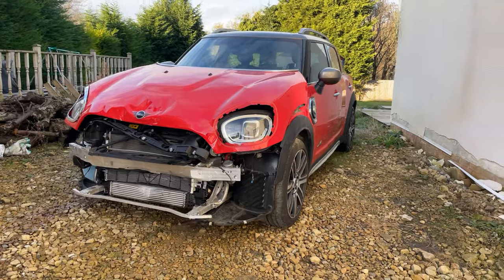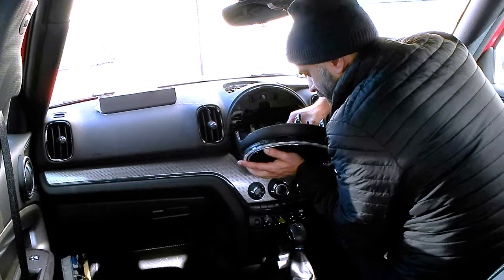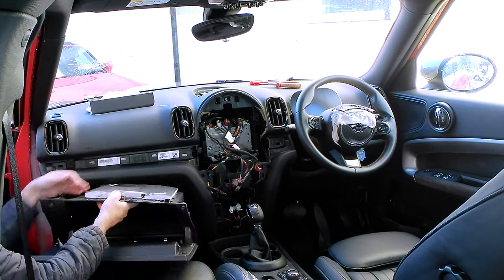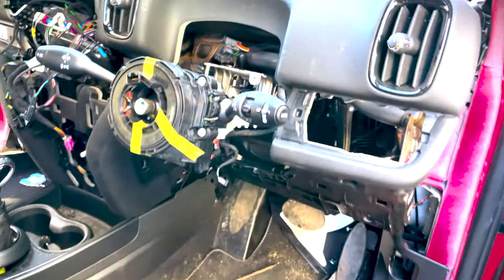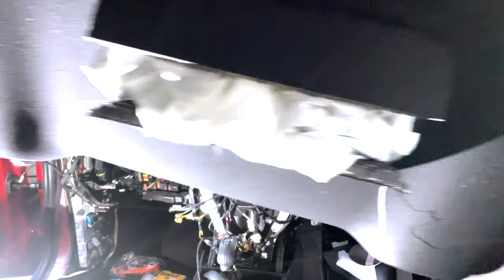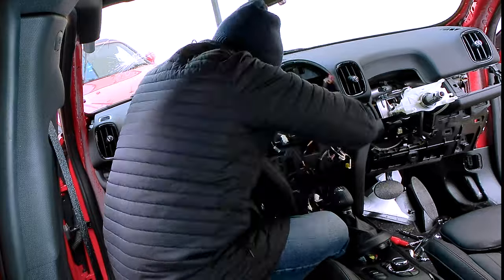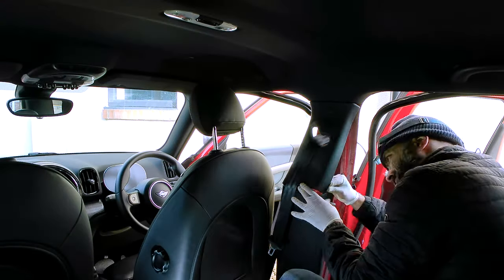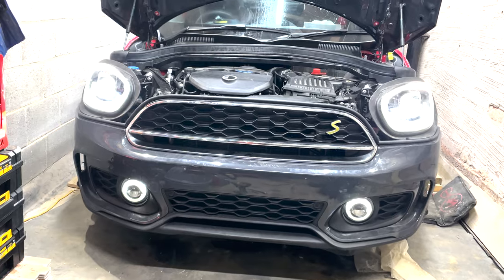REPLACING AIRBAGS | REBUILDING A WRECKED MINI COOPER S E HYBRID | Copart Salvage Auction Restore DIY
Join me while I repair this salvage, wrecked 2021 Mini Countryman Cooper S E Hybrid, which I bought from Copart. This is episode 4, I finally have the Airbag Kit and it's now ready for paint! Should I test the Airbags before fitting them??